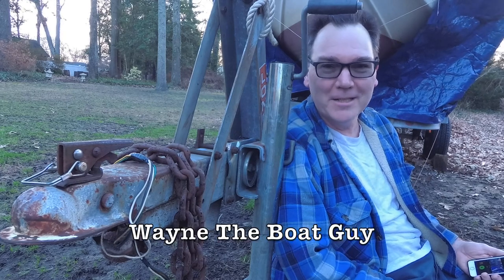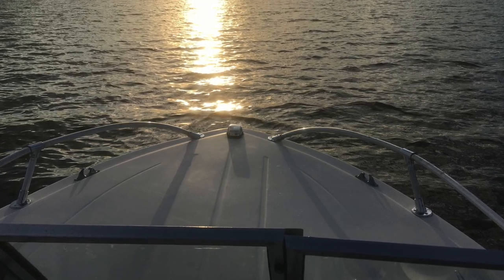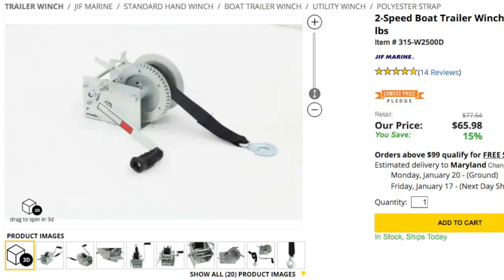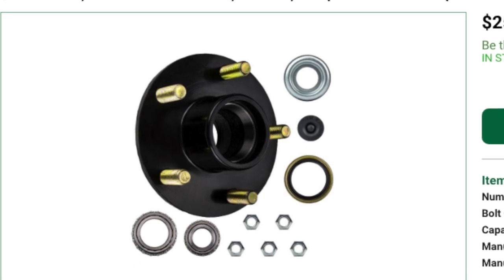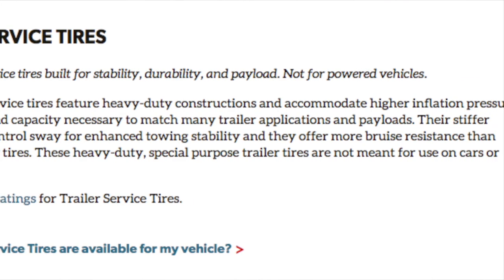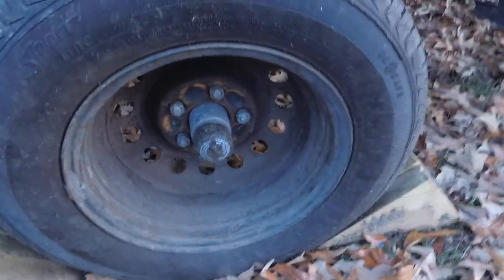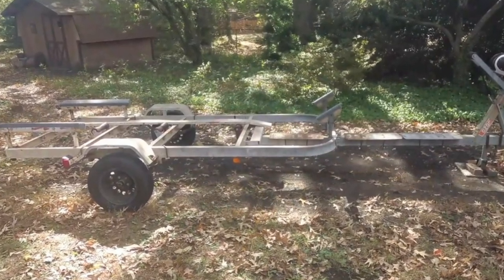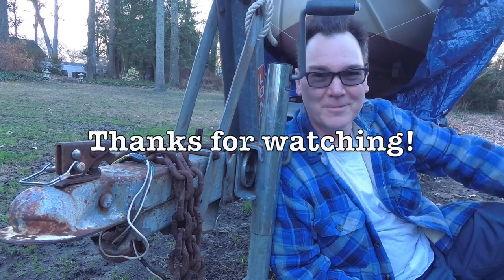Old trailer - should you restore an old boat trailer or buy a new trailer?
Old boat trailer restoration. Is it worth the time and cost to restore an old boat trailer to working condition? Is it really worth it to spend money to repair an old trailer? My boat came with a trailer that needed work. Instead of buying a new trailer, or one in much better condition, I started fixing the things on my old boat trailer and maybe that was a mistake! Many of the repairs were very easy to do but I'm not sure they were worth doing. I made some stupid mistakes along the way - learn from me and do yours better or just replace it with a new trailer!

Timestamps -
00:00 Introduction
00:30 OM Fishing YouTube Channel
01:07 What was good and bad with my old boat trailer
02:14 Replacing the bad power winch on my boat trailer
03:35 Replacing the dry rotted tires and wheel hubs on my boat trailer that were rusted on the hubs
06:06 Replacing boat trailer bunk rollers with carpeted bunks
07:52 Money spent fixing up my old boat trailer